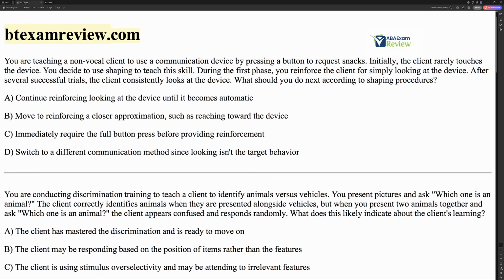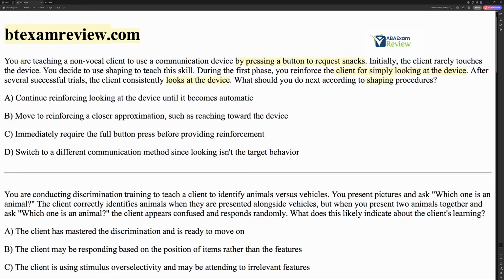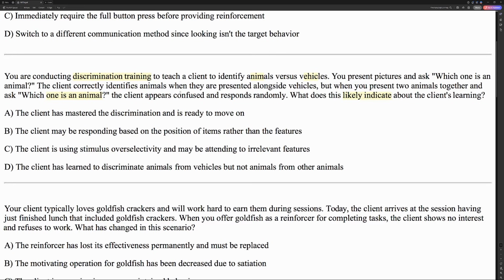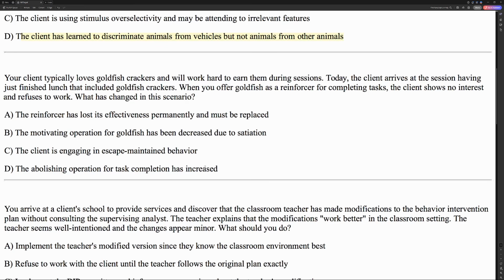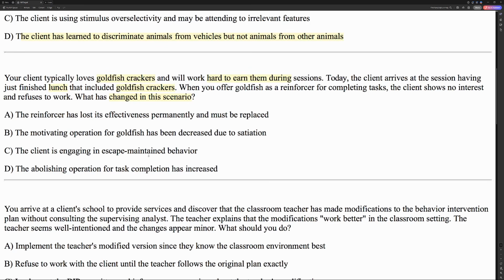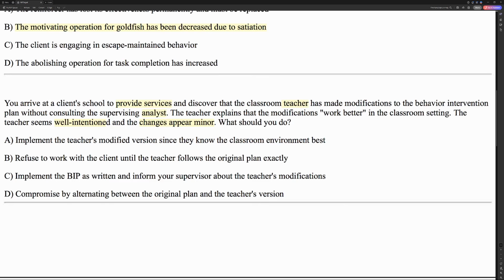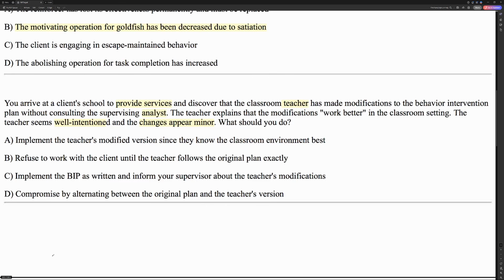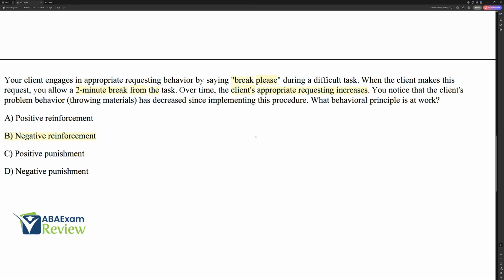Pass the RBT® Exam | RBT® Practice Exam - Full Mock RBT® Exam Review [Part 120]